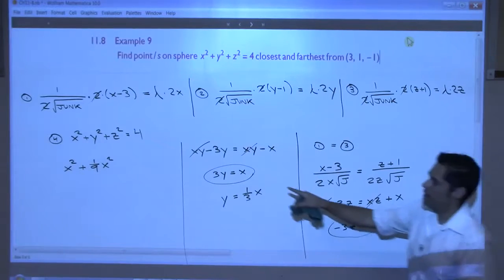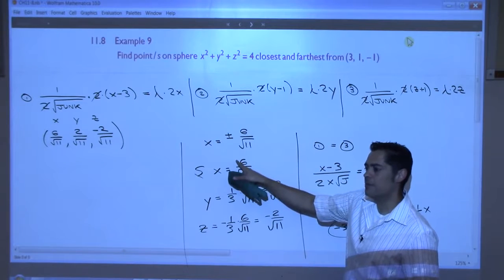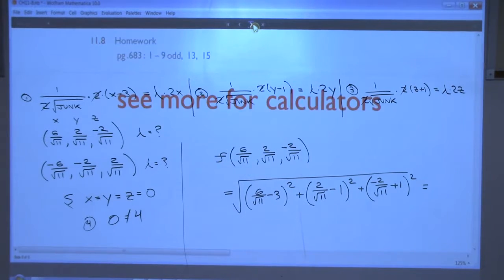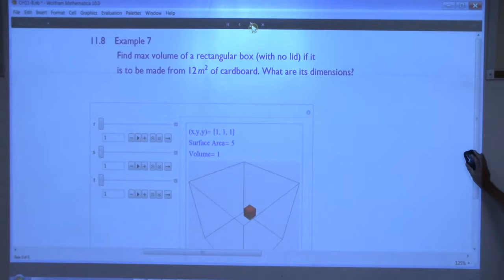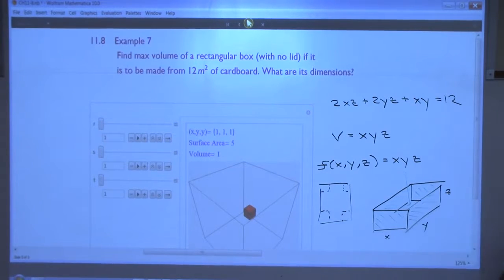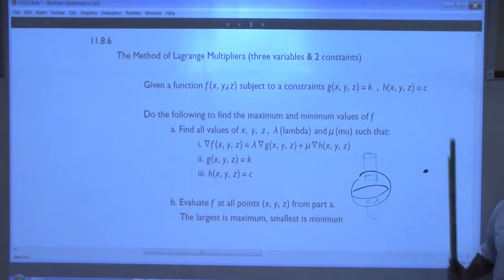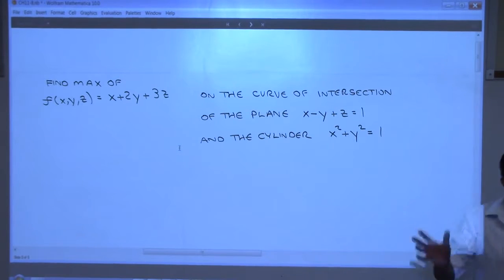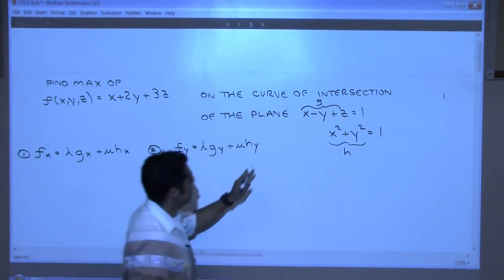2415 Day15 11-8 Lagrange Multipliers 12-1 Double Integrals over Rectangles part2